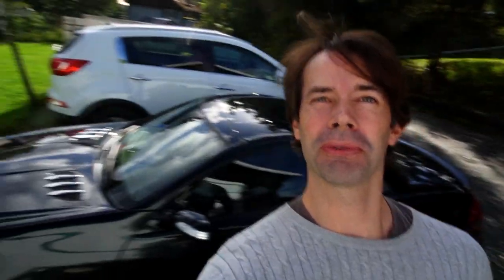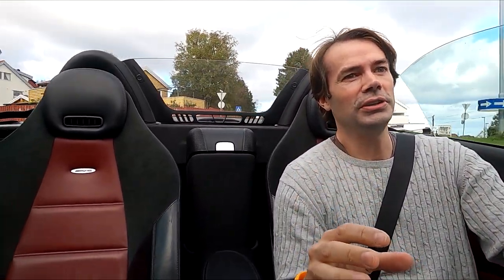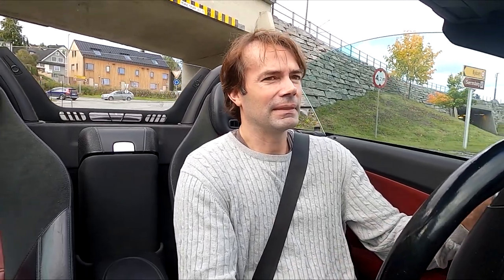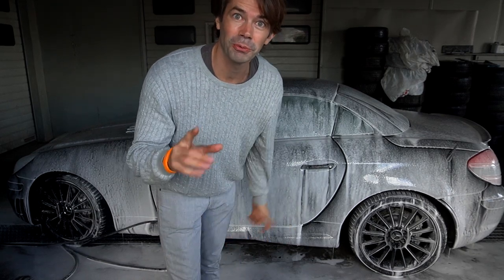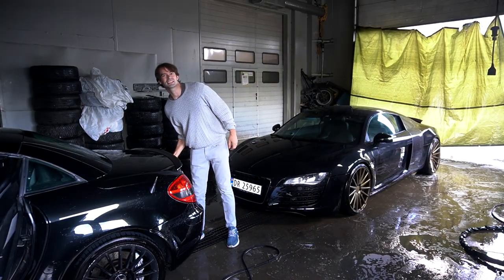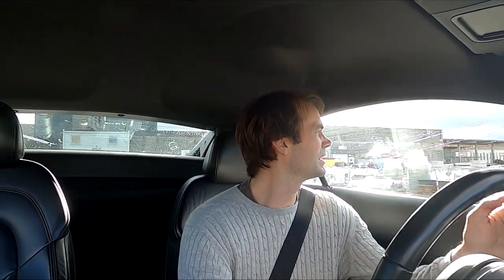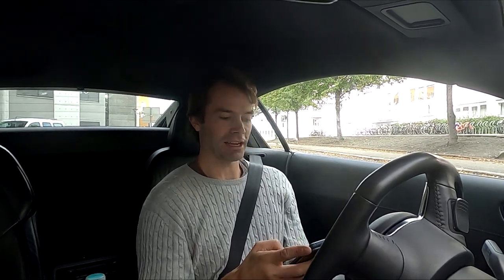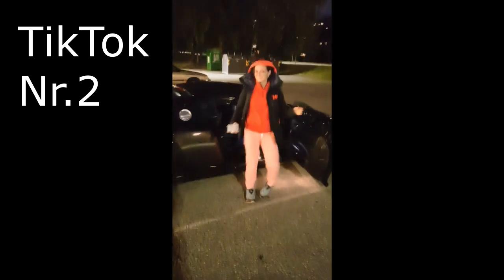What's Wrong With People With Convertibles? - Driving in the cold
Why do people drive convertibles when it is cold.